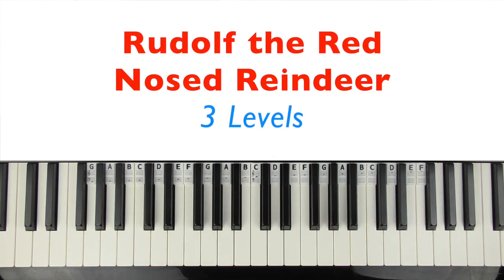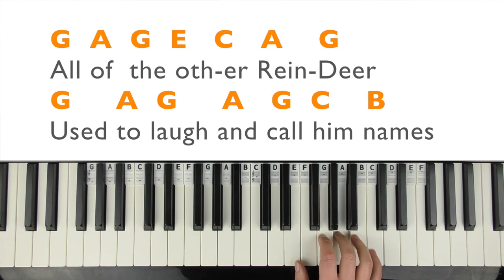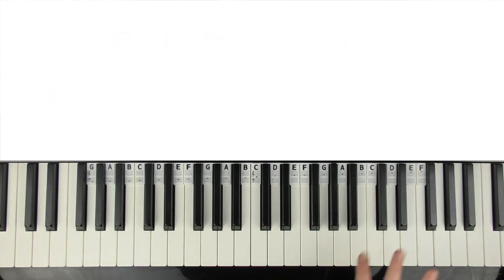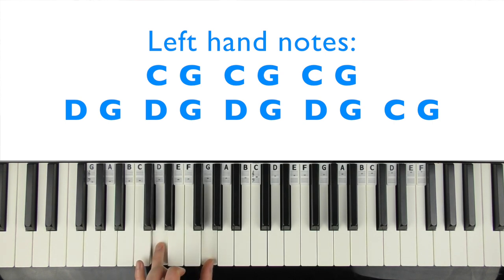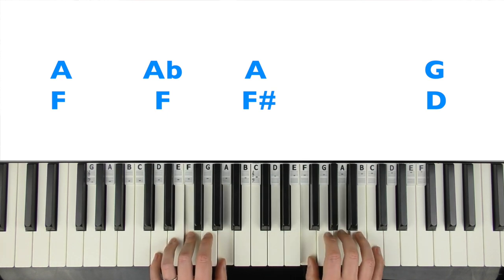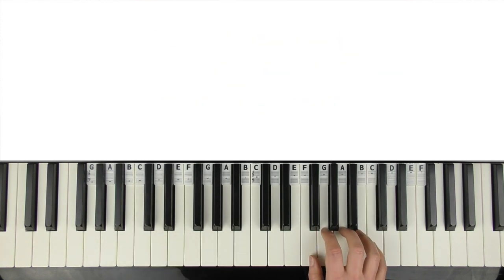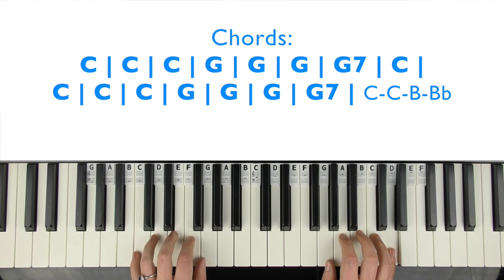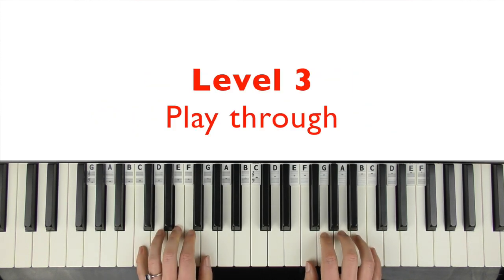How to play RUDOLF THE RED NOSED REINDEER - Easy Piano Tutorial | 3 Levels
A piano tutorial on how to play Rudolf the Red Nosed Reindeer. An easy piano lesson teaching the melody piano notes and left hand notes/chords, in 3 different levels.